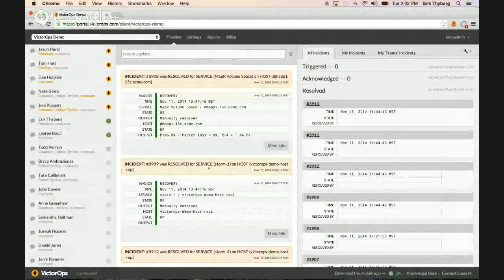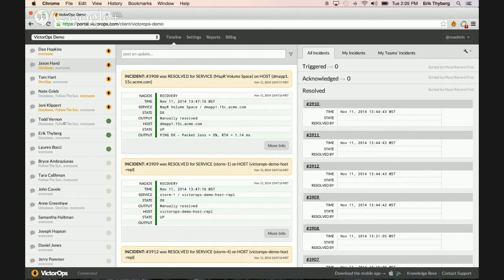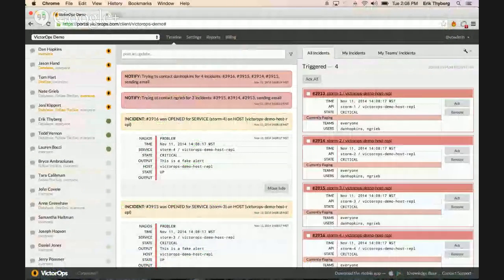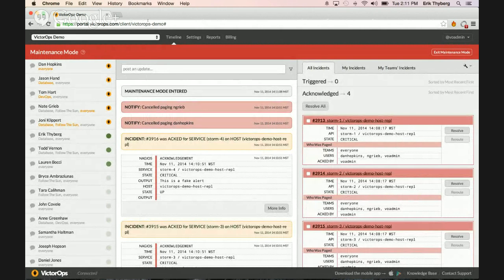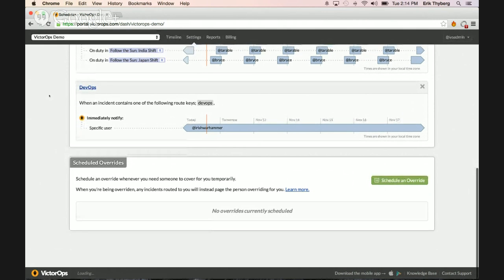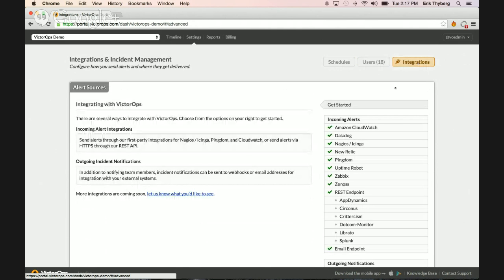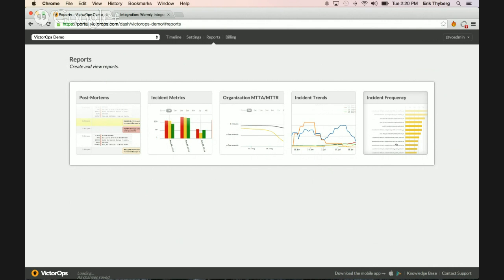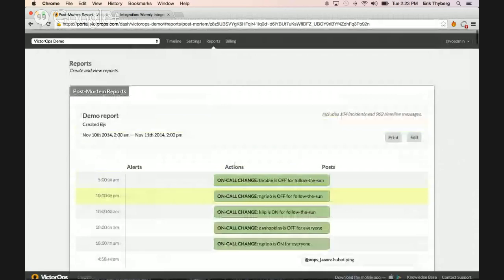Solve Problems Faster with VictorOps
Join us for a product demo that shows off our incident timeline, powerful reporting features and the ability to customize your on-call scheduling. See for yourself how we make being on-call suck less.